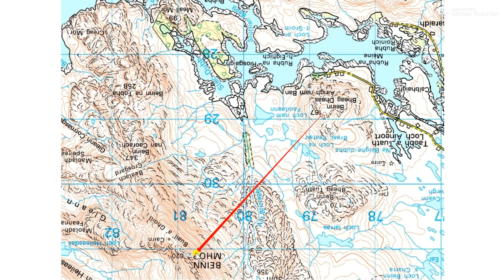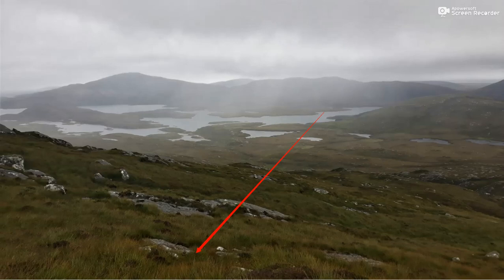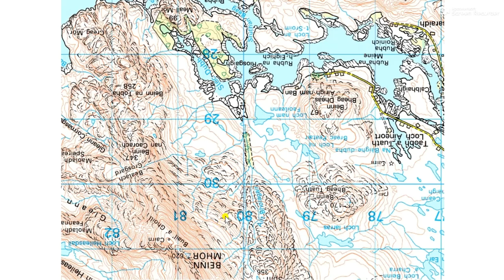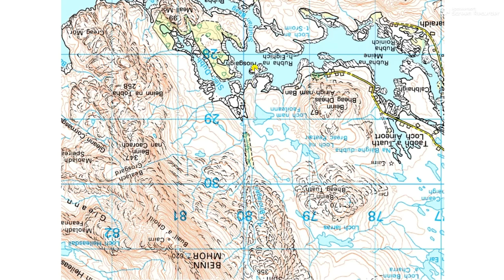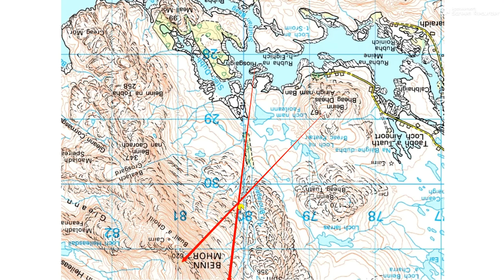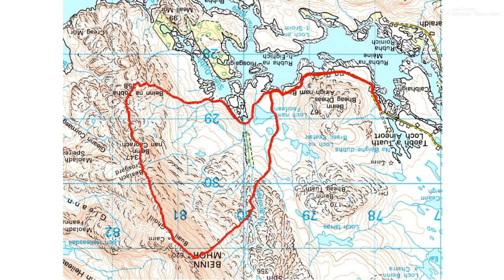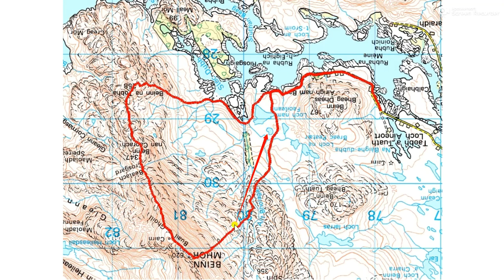Navigation Task 48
Compare map and photograph then on the map identify the feature circled in red and the point from which the photo was taken.
Consider elevation compared to known heights on the map and also "transit lines" which show how two features line up.